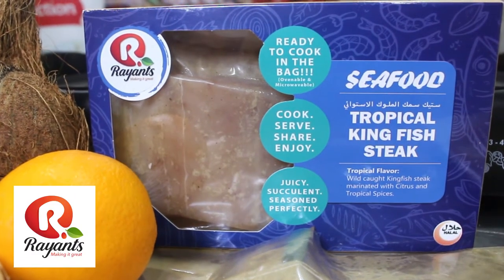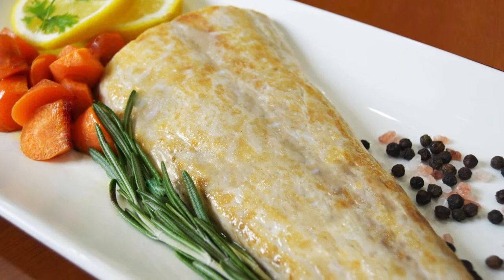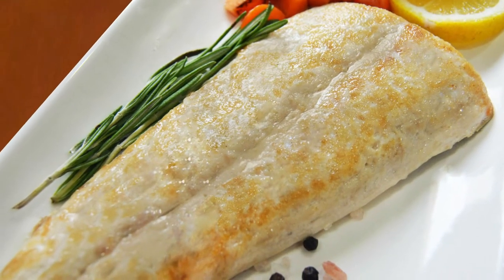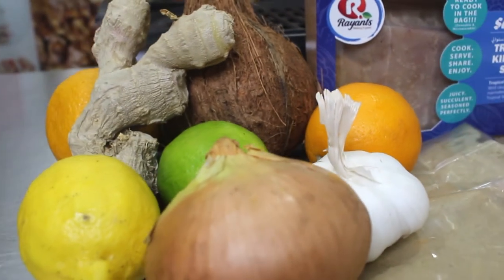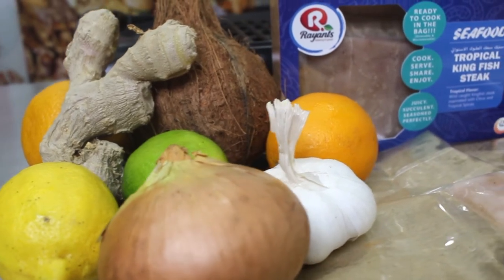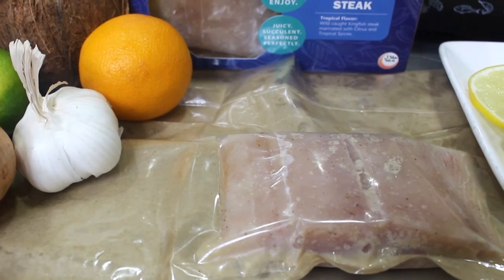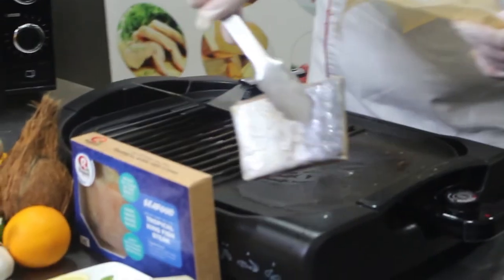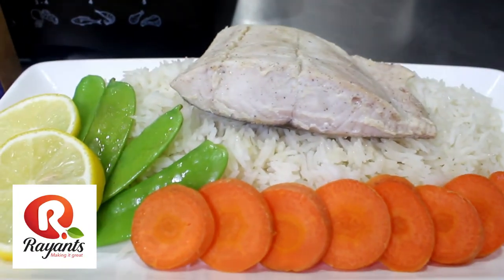Tropical King Fish Fillet Teaser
Rayants Tropical King Fish Fillet

This fish is deep sea caught and is mildly marinated with tropical flavors of
pineapple, orange, lemon, apple and ginger.